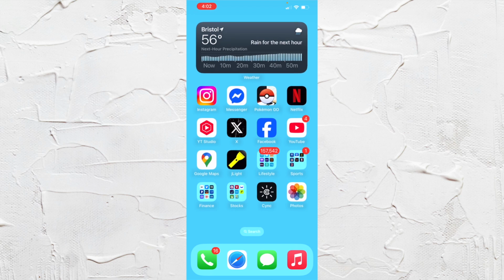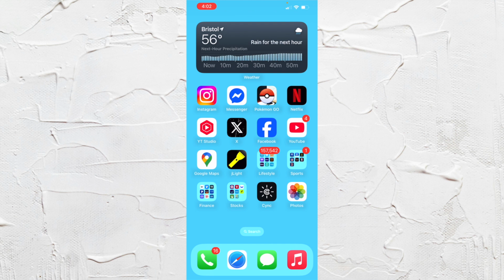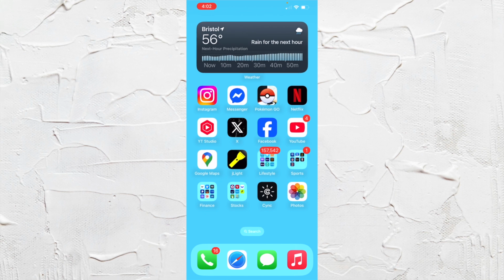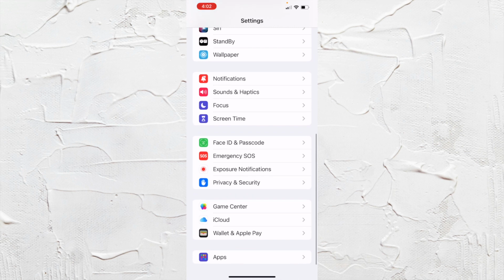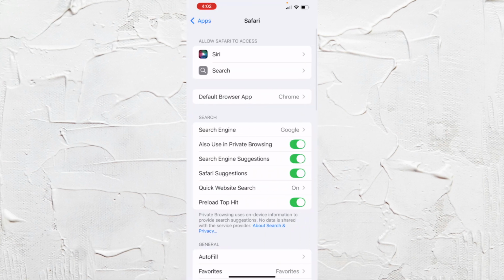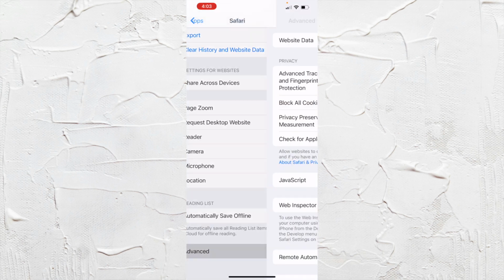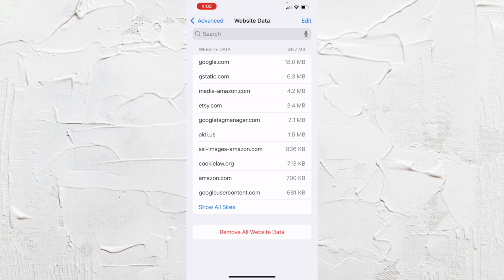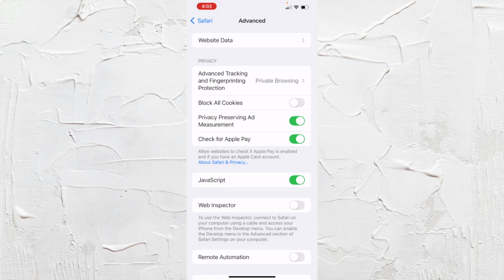How to Reset Safari Browser on iPhone 2025 Step By Step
In this video we show you How to Reset Safari Browser on iPhone. We hope you found this useful and helpful!